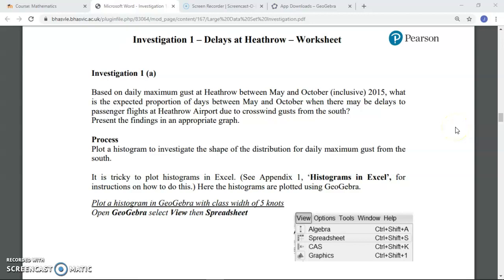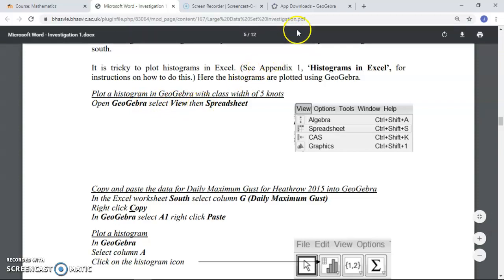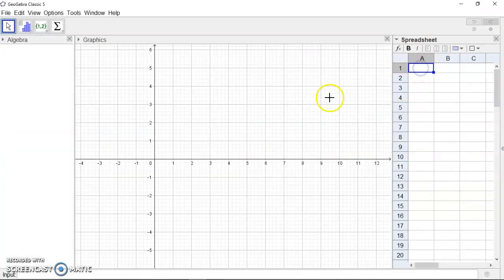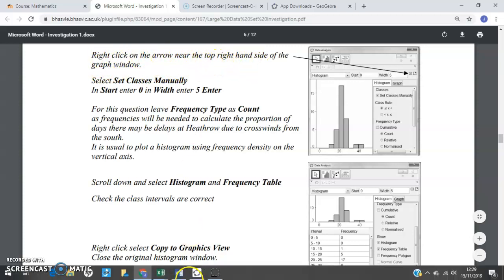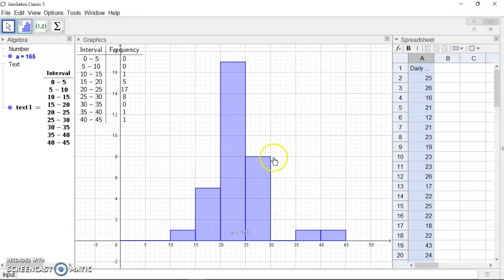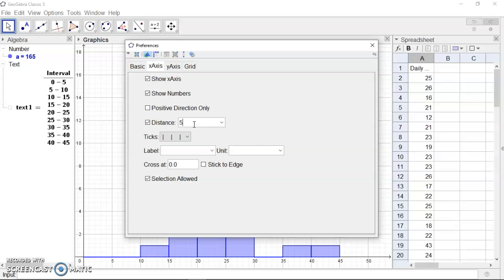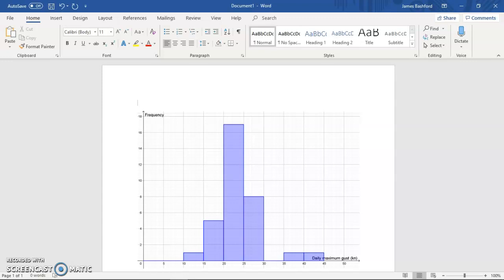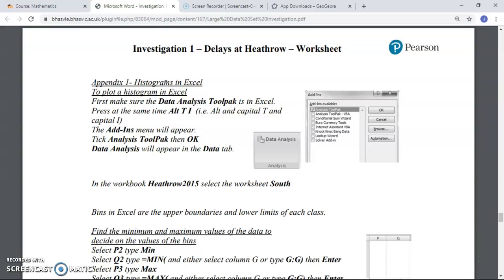Edexcel Large Data Set Inv 1(a)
Large Data Set 2017